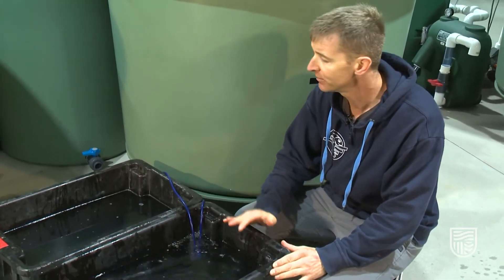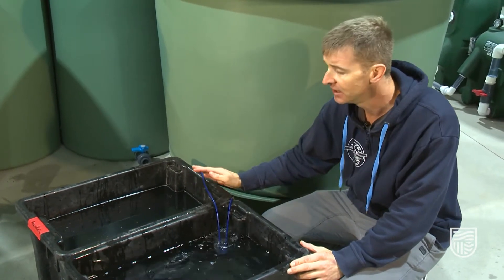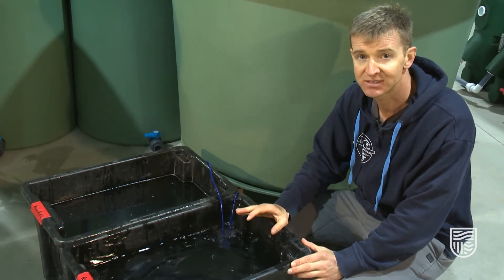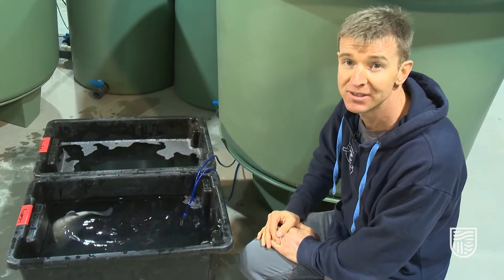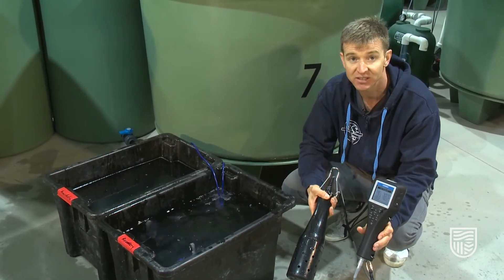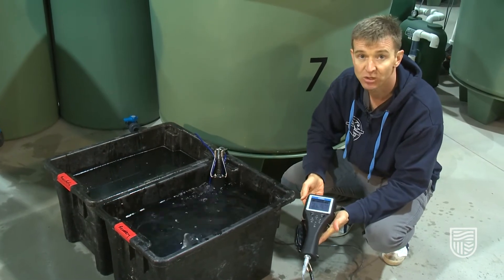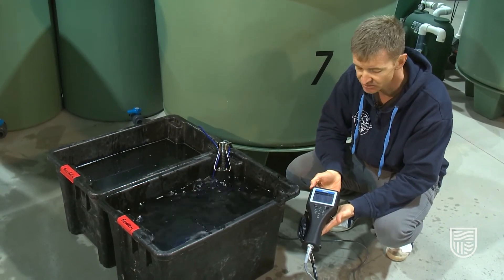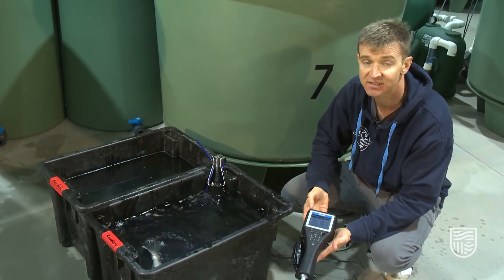Post PIT tagging recovery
Ensuring that fish have effectively recovered from the anaesthetic is essential prior to releasing the fish. Failure to allow the fish to recover can lead to injury or other complications once returned to the river. This video explains how to best monitor the recovery process.